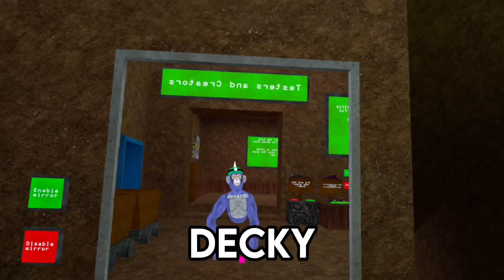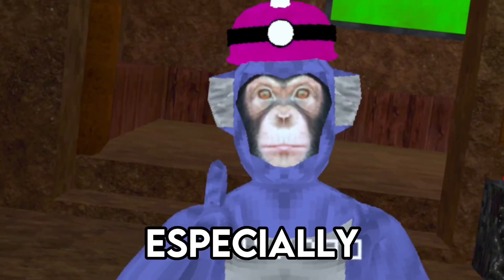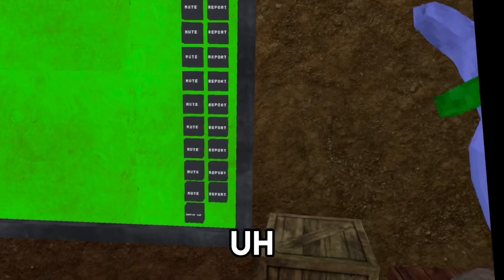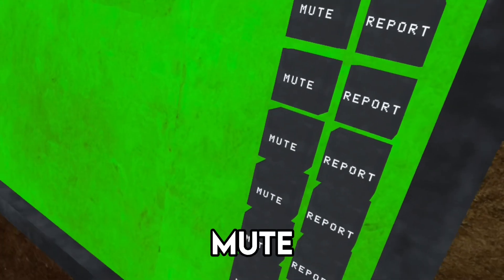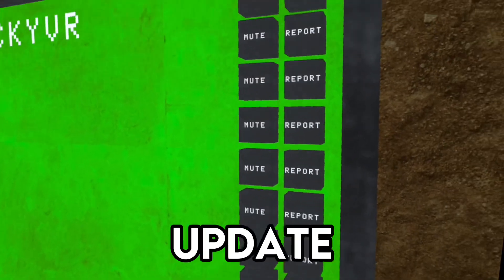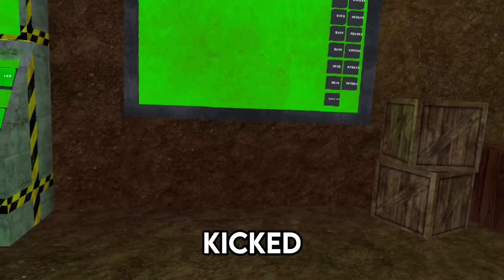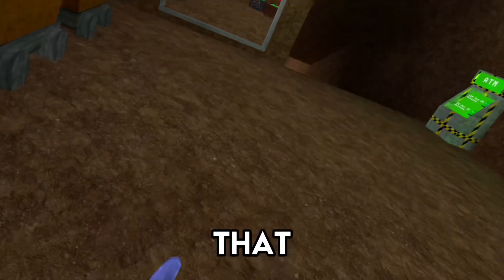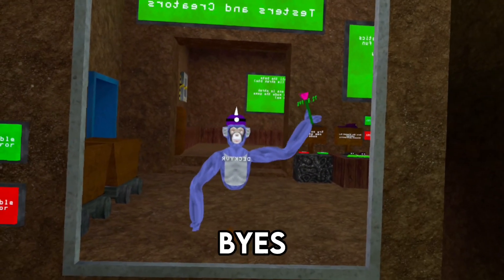Big Scary’s New Leaderboard Update…